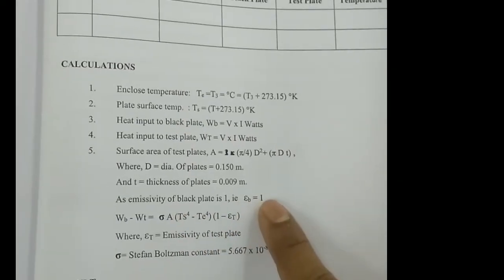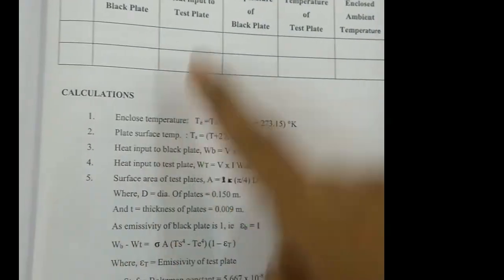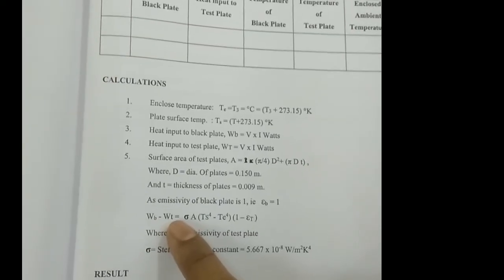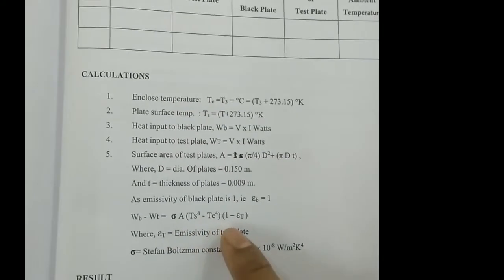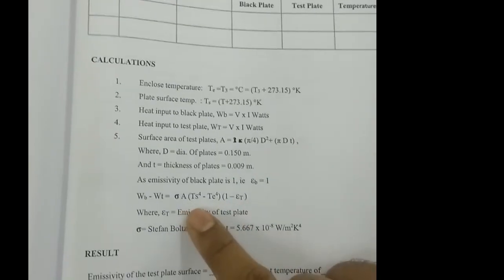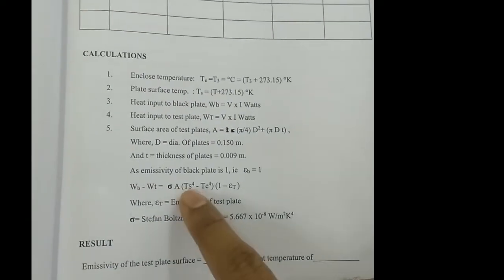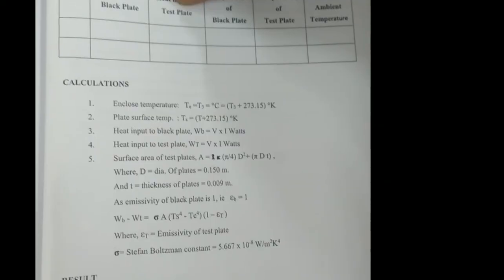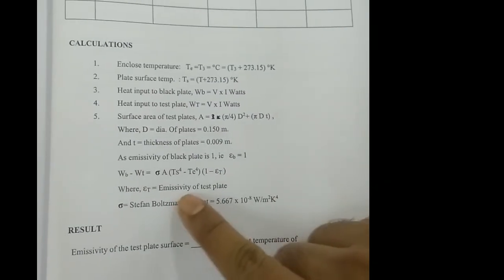Experiment 8 _ Emissivity of Test Surface _ HT _ TE(Mech)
Emissivity of Test Surface
Heat Transfer
TE(Mechanical)